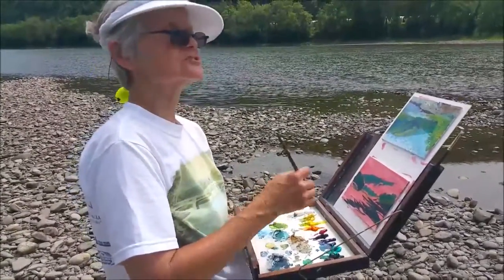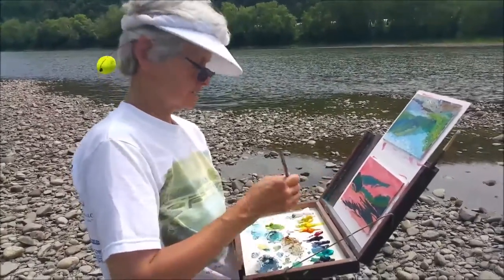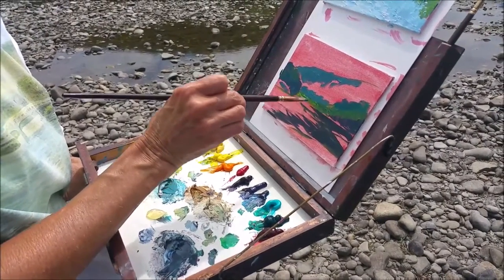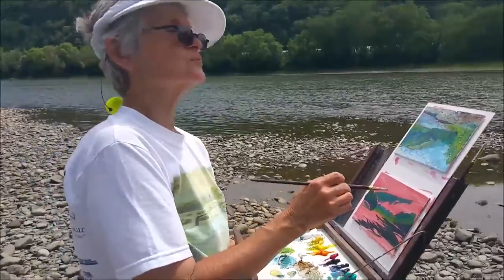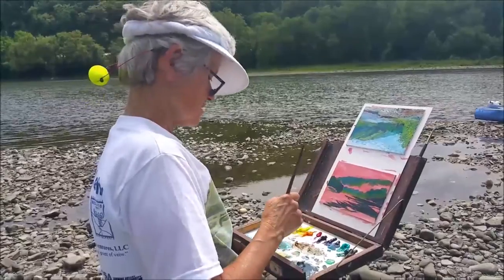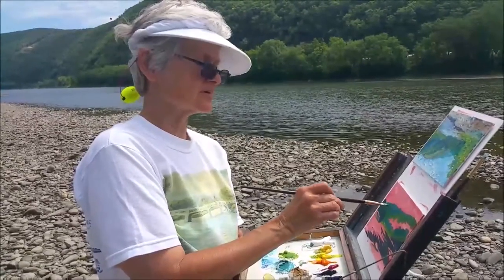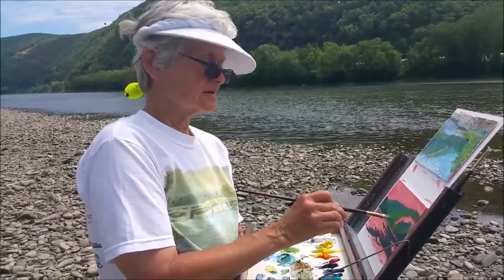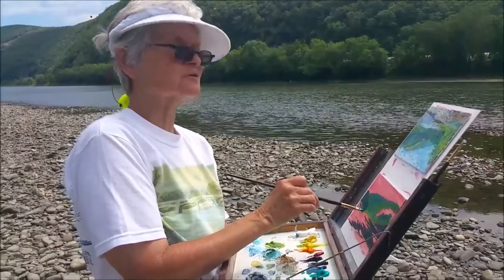Sue Hand discussing Artists River Tour in West Pittston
Back Mountain artist Sue Hand was part of more than a dozen participants in the first Artists River Tour from Harding to West Pittston. The event is part of the Wyoming Valley RiverFest.